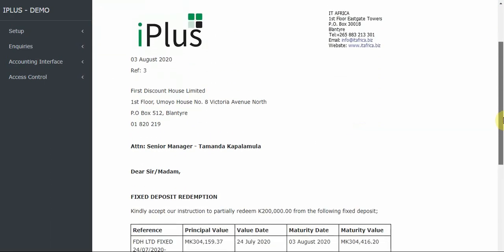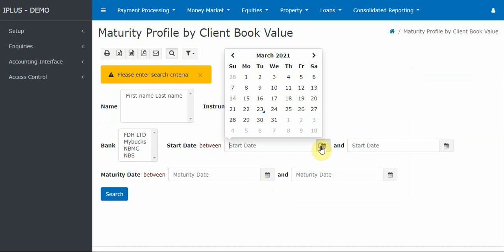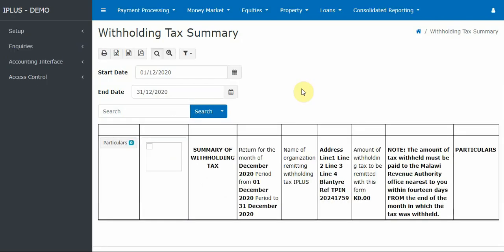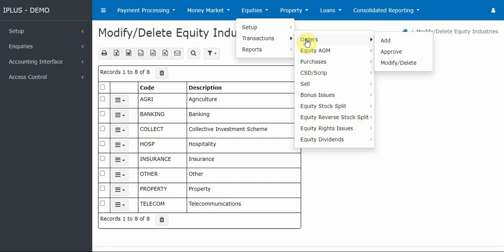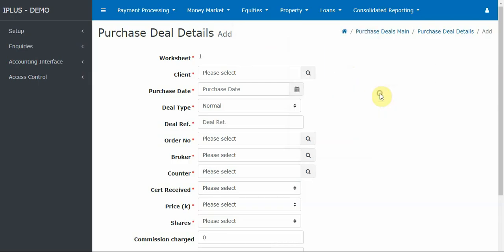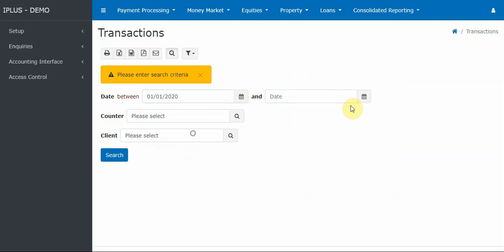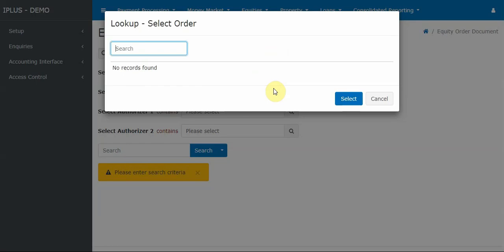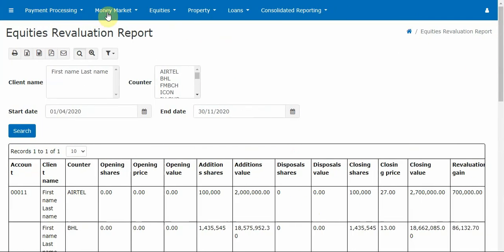IPLUS Demo 2a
IPLUS Investment Management Software (IT Africa)